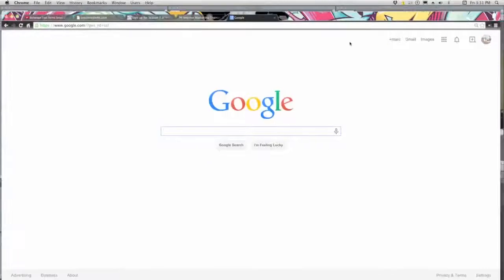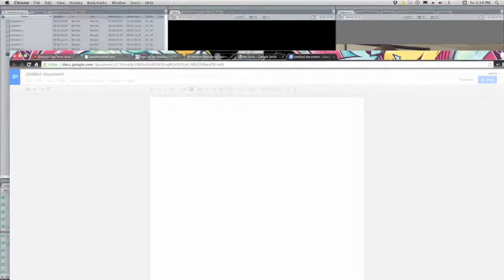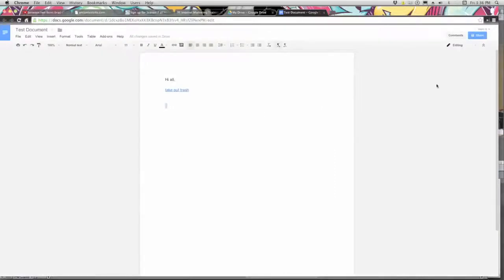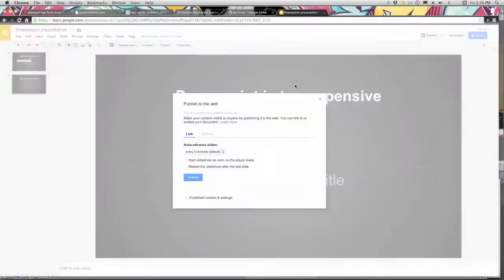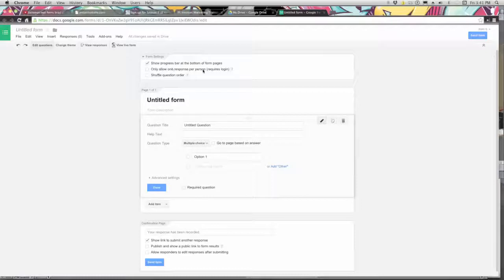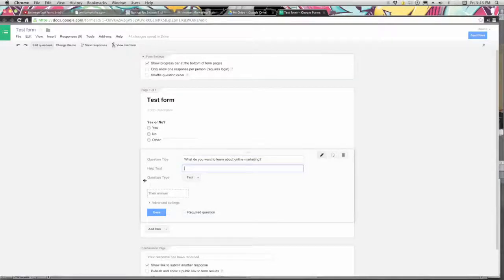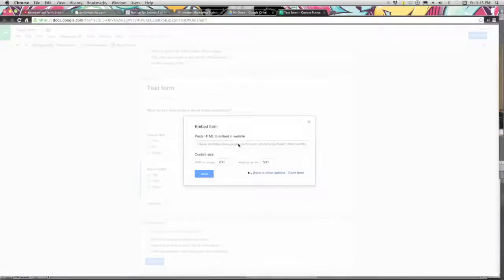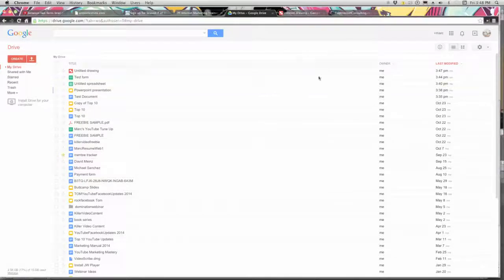The Power of Google Docs 10 24 14